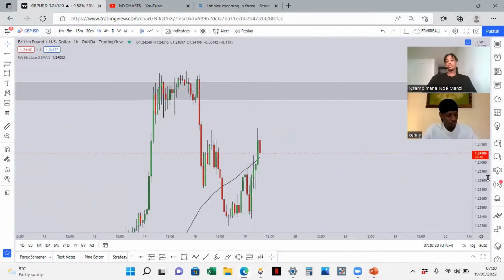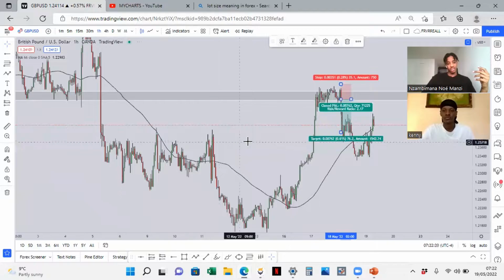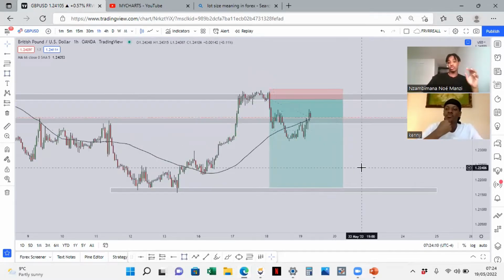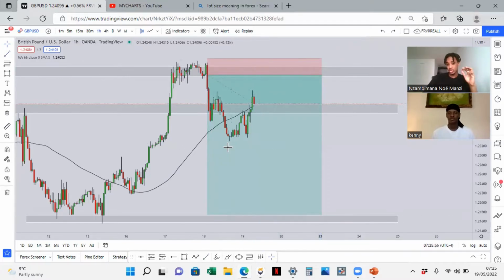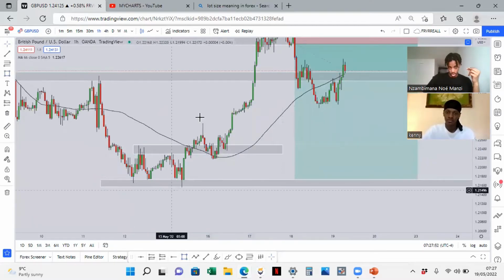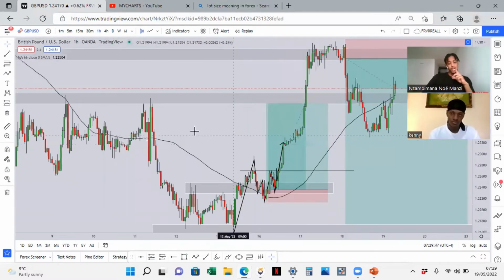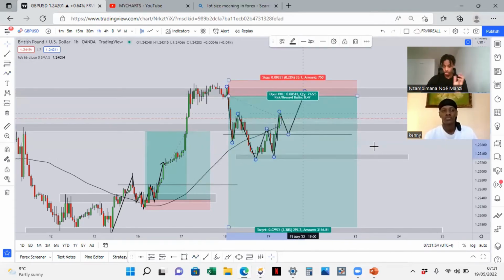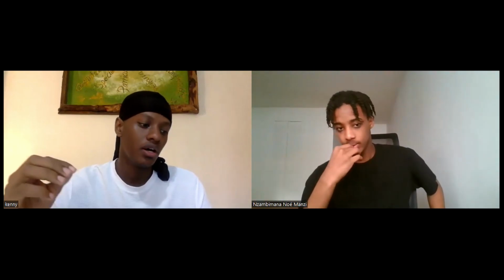STEP #6: RSK MANAGEMENT, TAKE PROFIT AND STOP LOSS PLACEMENT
Kenny and I touch upon what could be considered the most overlooked concept in trading and investing as a whole, RISK MANAGEMENT. So, make sure to watch until the end!